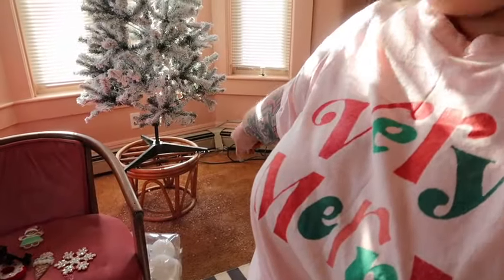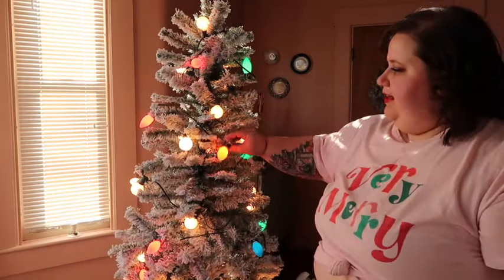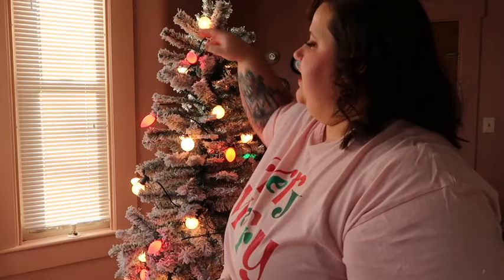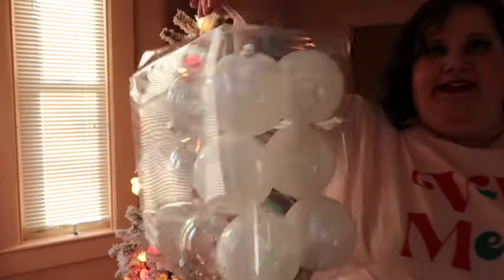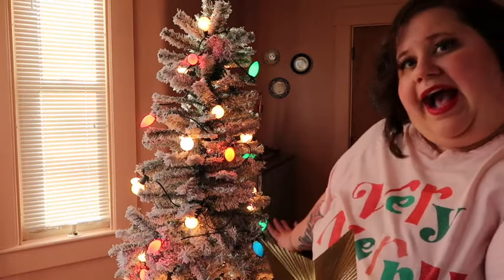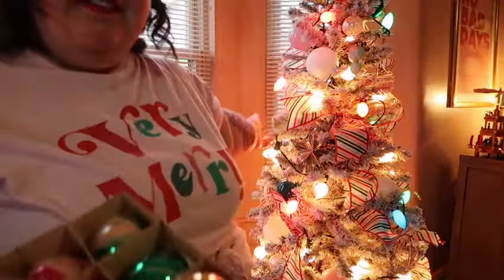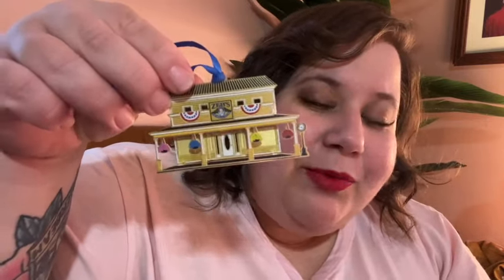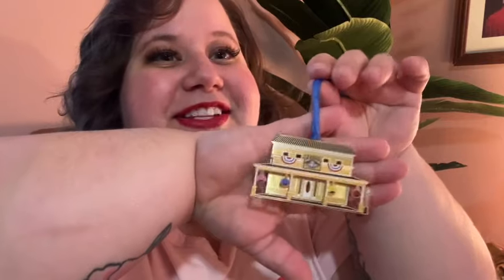Decorate the Tree with Me! Vintage Pink Christmas Decor!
It's officially a 'go' on all things Christmas!! Decorate the tree with me today. I'm definitely embracing the pink, vintage aesthetic in my very pink living room! And a special thank you to a sweet follower who sent me some adorable ornaments that fit perfectly.

Jeannine's Etsy Shop //

Behr Paint Colors - Flower Pot, Poppy Seed, Amazon Jungle

A Magical Holiday - Gamma Skies
Treat Yo 'Elf - Jobii
Merry Christmas Baby - Sture Zetterberg